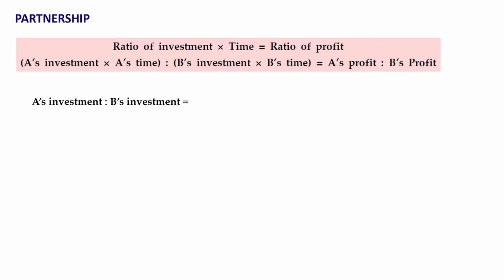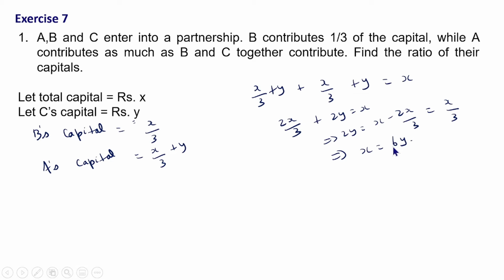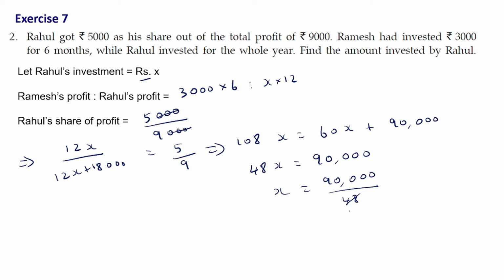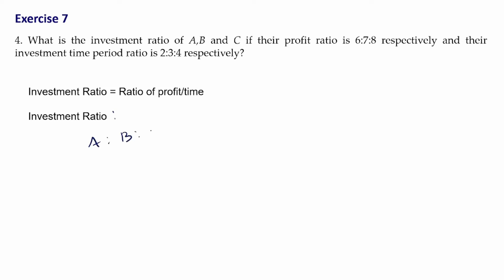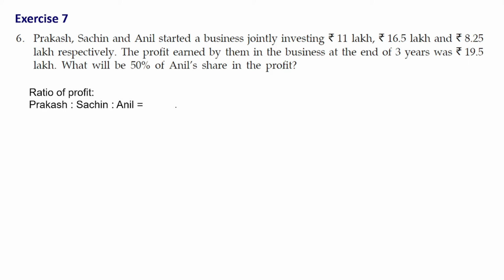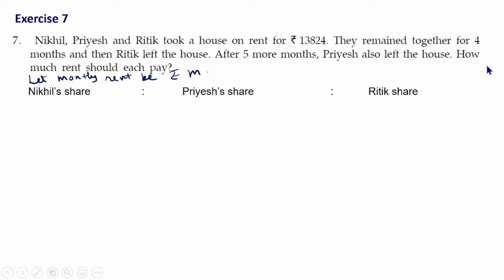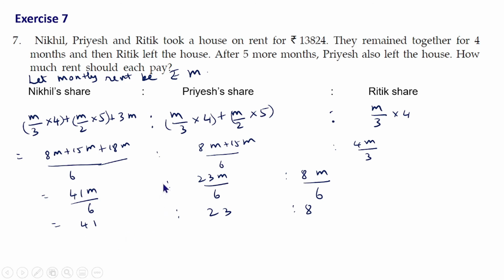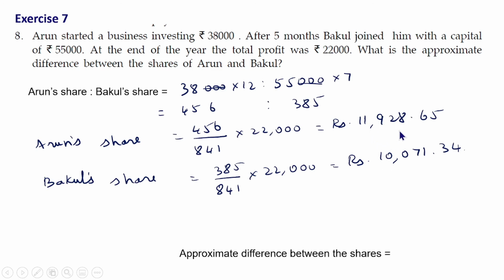Partnership | Ex 7| Unit 1| Part 6 | CBSE Handbook |CBSE Class 12 Applied Mathematics in English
Partnership
Solution to Exercise 7, Unit 1
Numbers, Quantification and Numerical Application

Video on

Playlist for